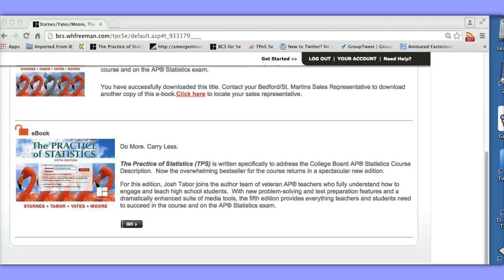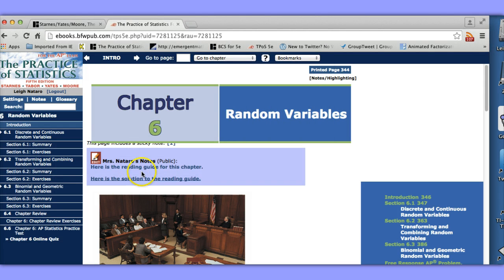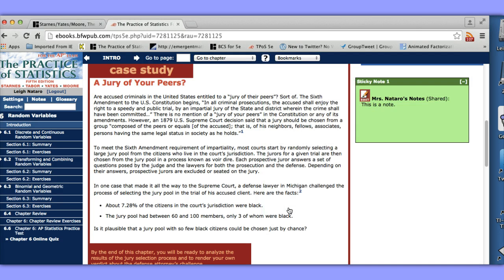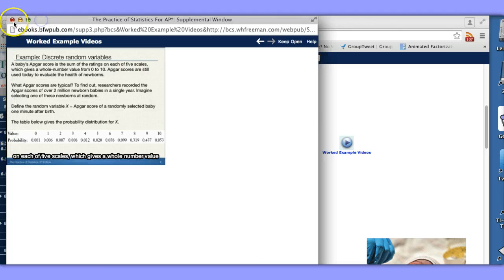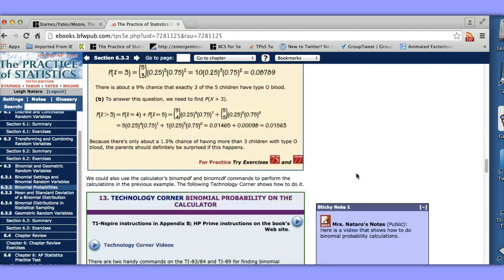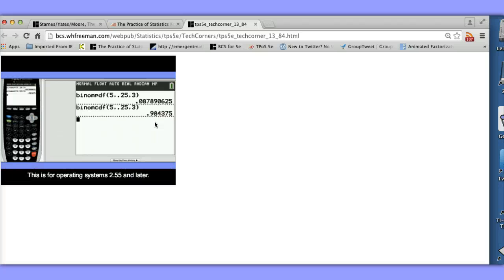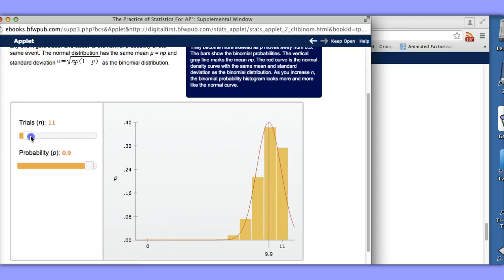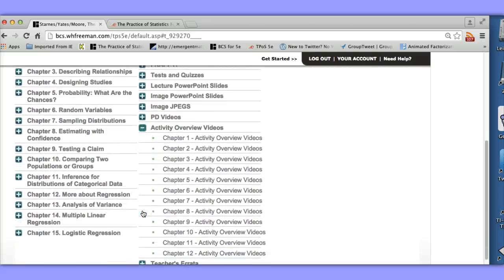The Practice of Statistics 5e e-book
This shows a quick overview of the features of The Practice of Statistics 5th edition e-book.